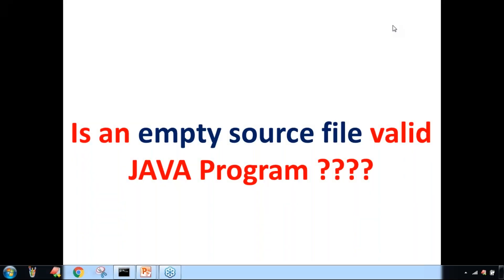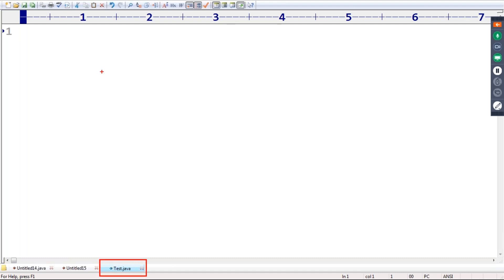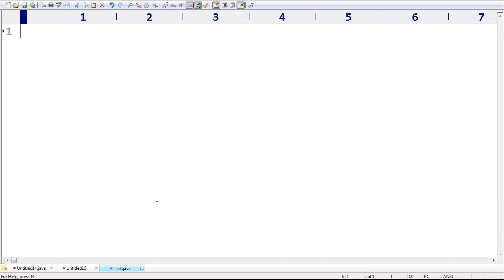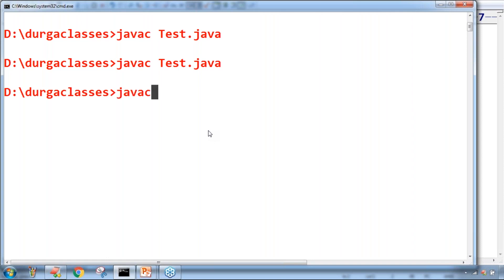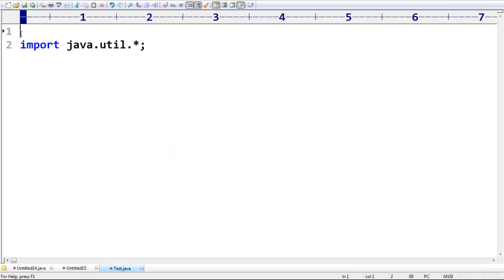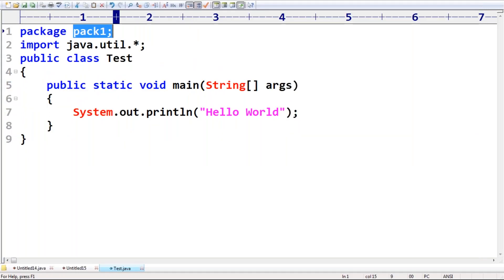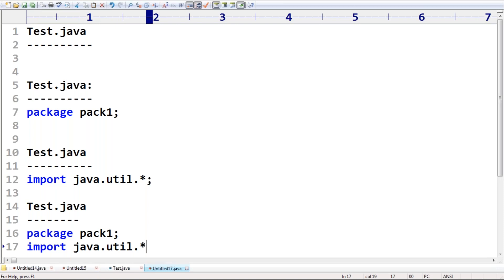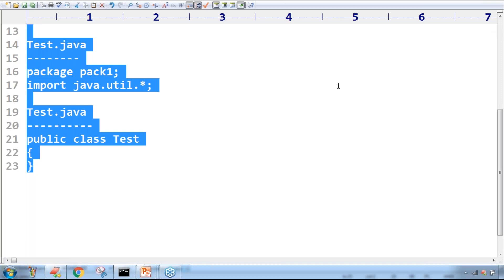Java Tutorials | Is an empty source file valid JAVA Program? by DURGA Sir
Is an empty source file valid JAVA Program
java
Core Java
Durgasoft Java
learn java
understanding java
java lessons
java lectures
java tutorial
java tutorial by durga sir